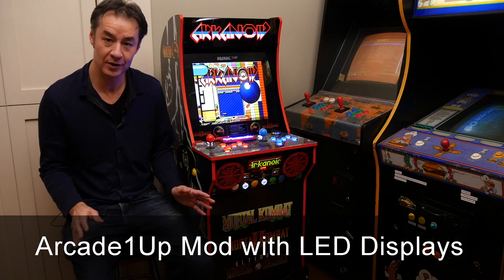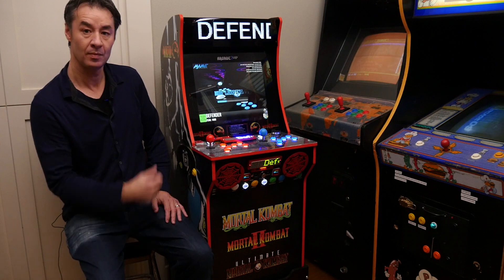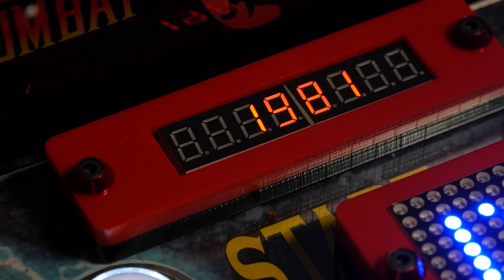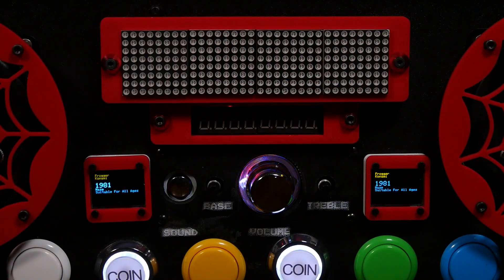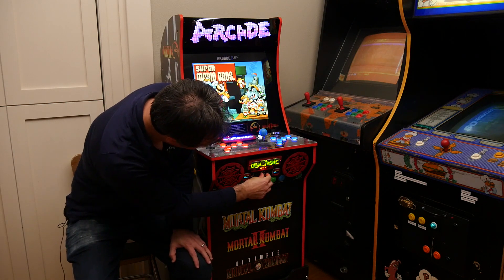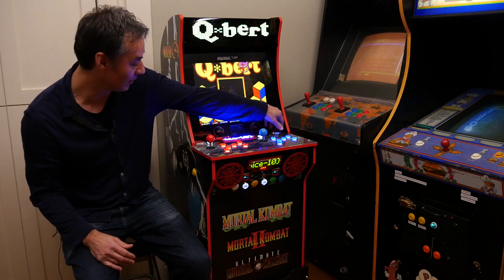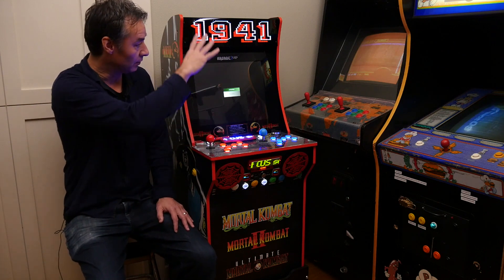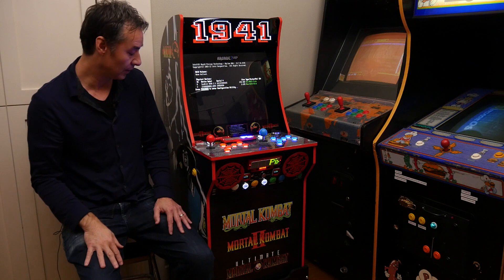Arcade1Up Mod with LED Marquee & Sub-Displays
Arcade1Up Mortal Kombat Cab or Walmart
Dell OptiPlex 9020 Small Form Factor Computer
LCD Controller Board ​(Adds HDMI Input to Arcade1Up Monitor)
Kinter MA170 12 Volt Audio Amp
Arcade LED Buttons, Joysticks, 2 US​B Encoders & Cables
4 TB SATA Inte​rnal Hard Drive
IoT Relay Power Strip
Display Port to HDMI Cable
7 Port Powered USB Hub
LogiTech K400 Wirel​ess Keyboard and Mouse
Wireless Network C​ard (Wi-Fi)
Finish Washers